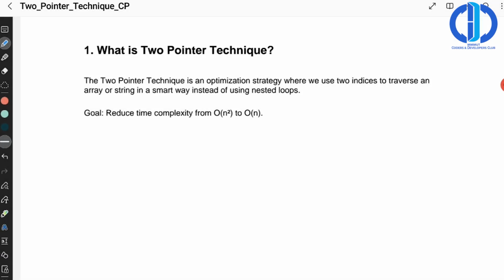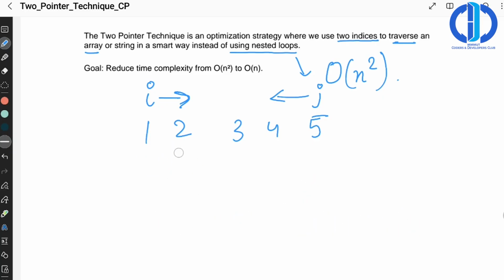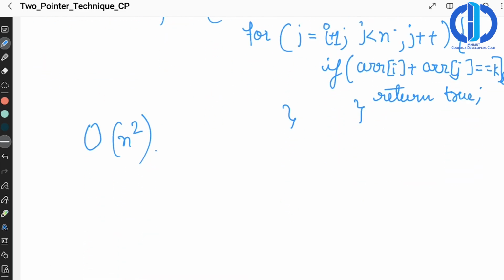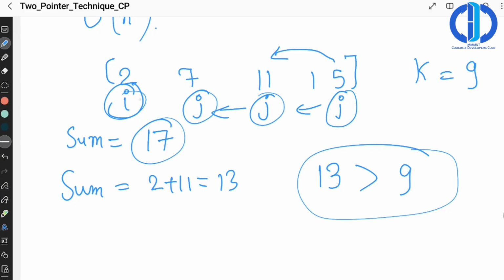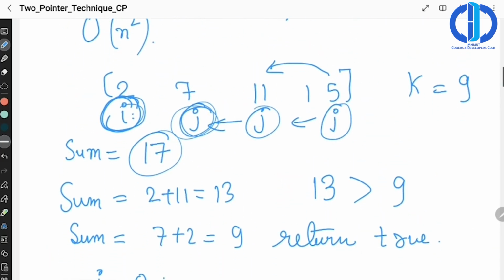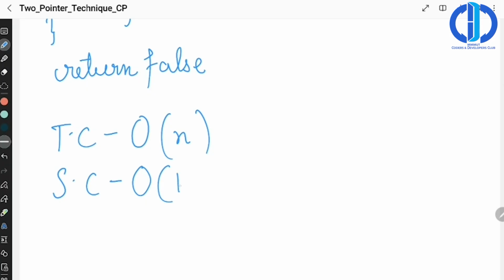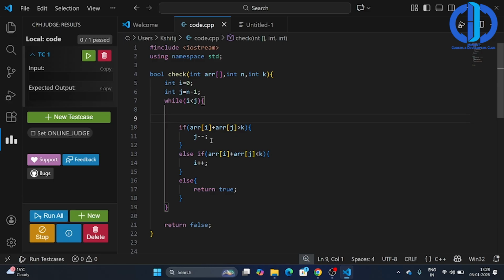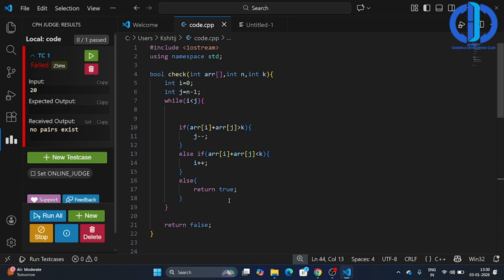Two Pointers Technique in Competitive Programming | CP Series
Welcome to Coders & Developers Club at MMMUT!

We are the official multi-branched coding club of Madan Mohan Malaviya University of Technology, Gorakhpur, dedicated to fostering a community of passionate coders and developers. Our mission is to promote excellence in coding and development through various initiatives.

In this video of our Competitive Programming (CP Series), we explain the Two Pointers Technique — one of the most important and frequently used optimization techniques in DSA and Competitive Programming.
This session is designed especially for college students and CP beginners, focusing on building strong intuition rather than memorizing solutions.
📌 What you’ll learn in this video:
What is the Two Pointers Technique
Why brute force fails and how two pointers optimize solutions
Types of two pointers:
Same direction pointers
Opposite direction pointers
Common use cases in arrays and strings